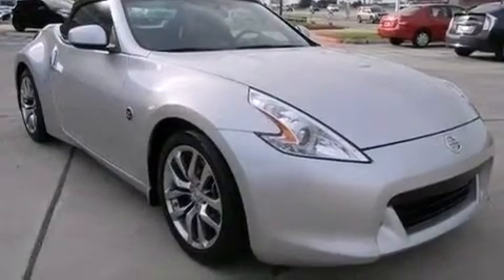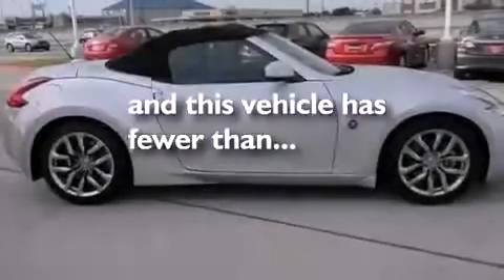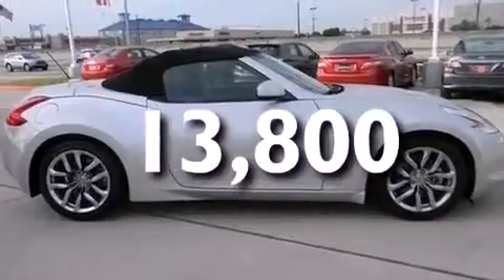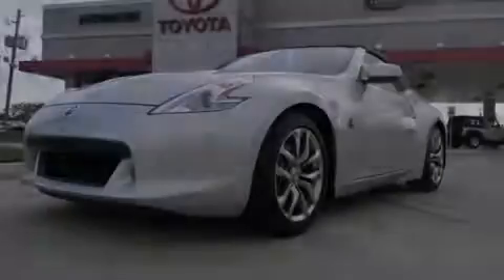2010 Nissan 370Z Houston Texas 77034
We have been honored to serve the Houston Texas area , we promise that your experience at our dealership will exceed your expectations ! Year : 2010 Make : Nissan Model : 370Z Engine : Gas V6 3.7L/ Trans . : Automatic Exterior : Brilliant Silver Metallic Miles : 13,800 Interior : Black Champion Toyota Gulf Freeway 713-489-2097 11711 Gulf Freeway Houston , Texas 77034